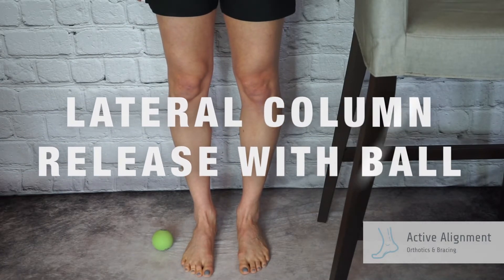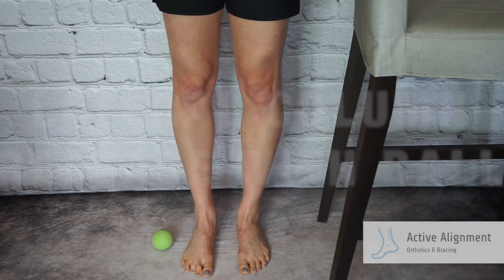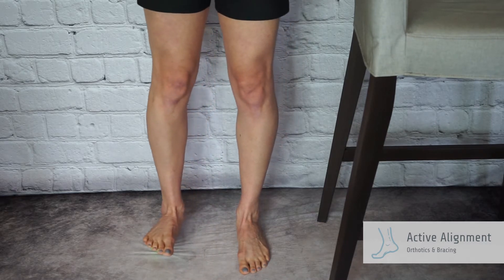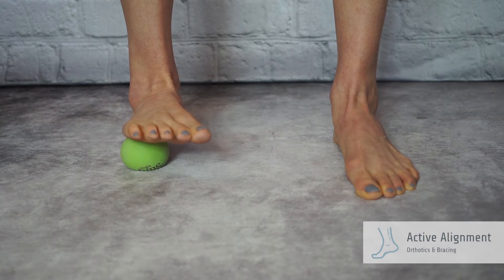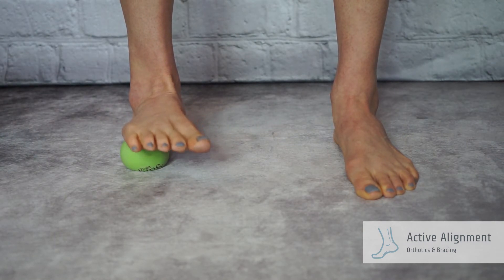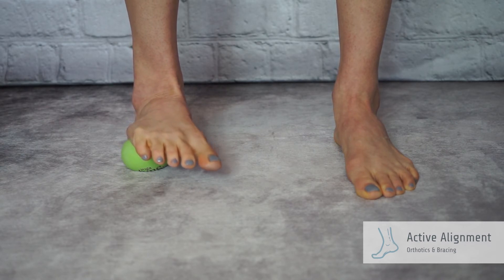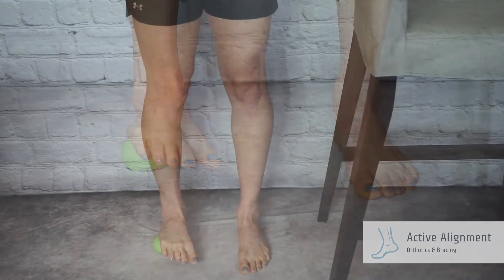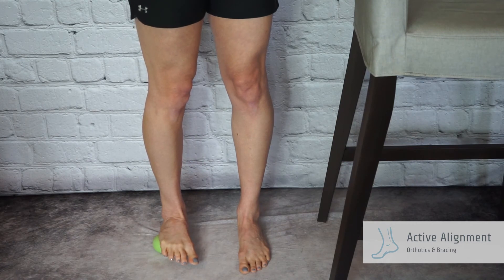17 Lat Column Release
While standing, place a tennis or squash ball under the outside of the foot just in front of the heel. Angle the toes towards the other foot and keep the heel on the floor. Try to push the big toe to the ground while keeping the ball under the outside of the foot. Slowly twist the upper body away from the ball.